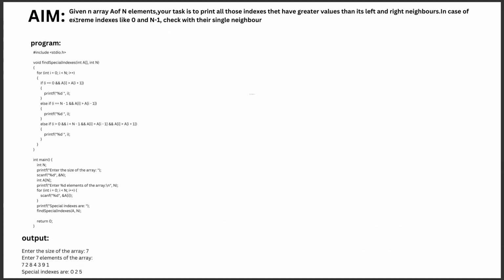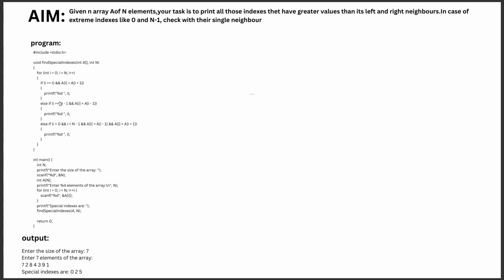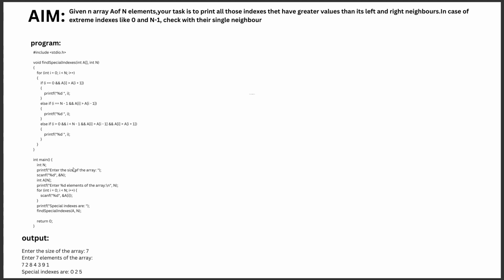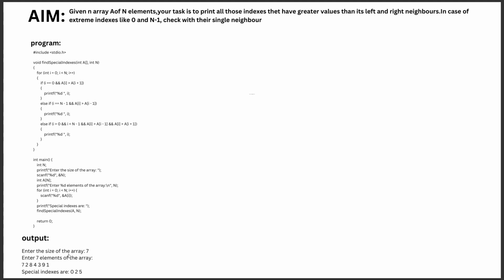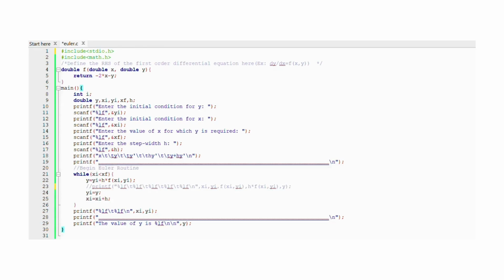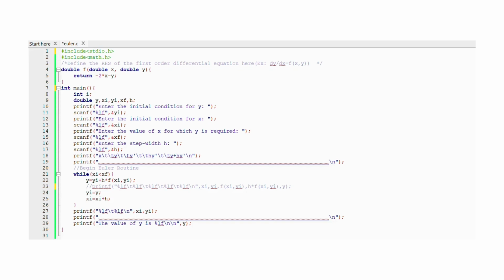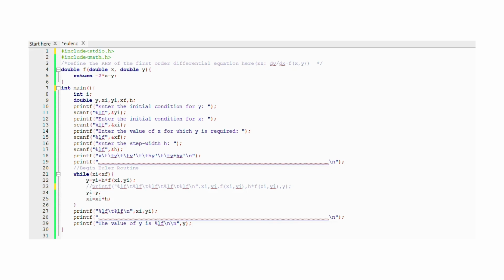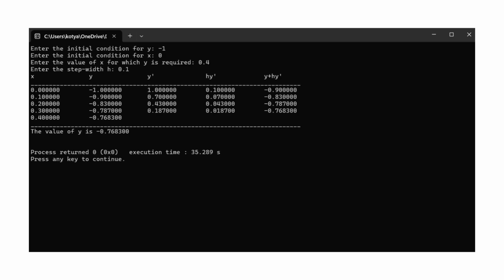Eulermethod,and print all those indexes that have values greater than its left and right neighbors.